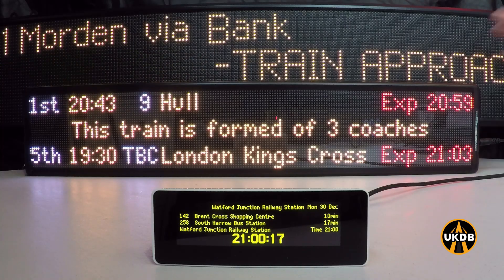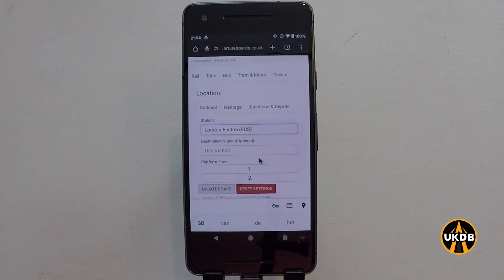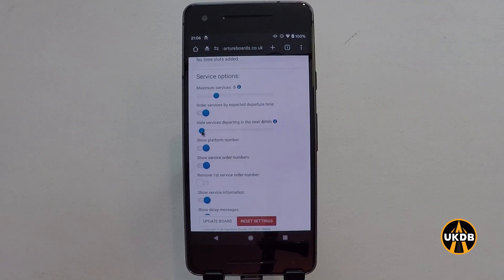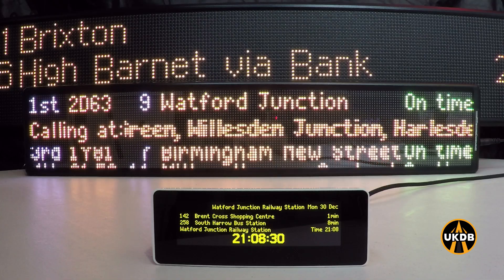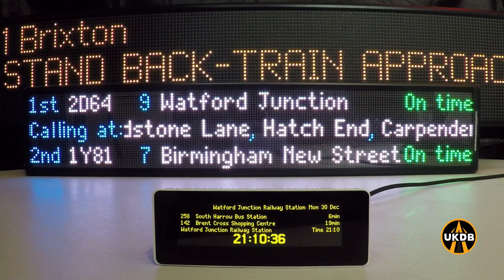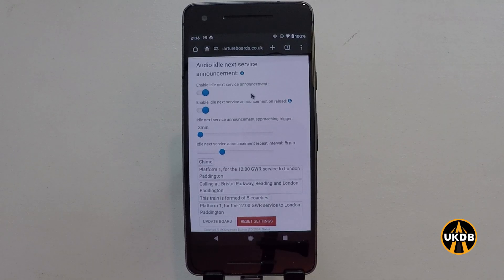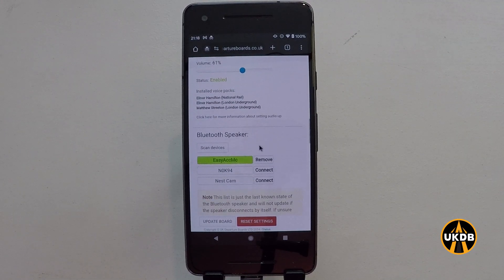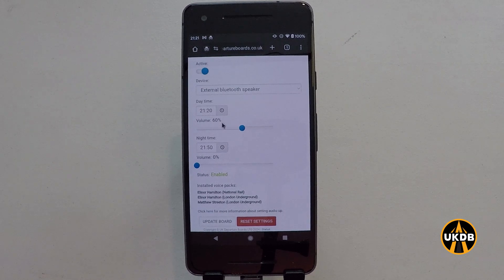UK Departure Boards | 'How To' Basic Configuration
In this short tutorial, we look at how to setup the basics configuration of your Desktop, Classic or Pro UK Departure Board.